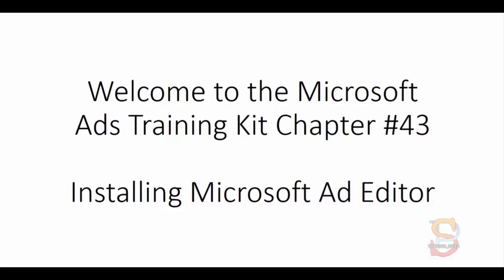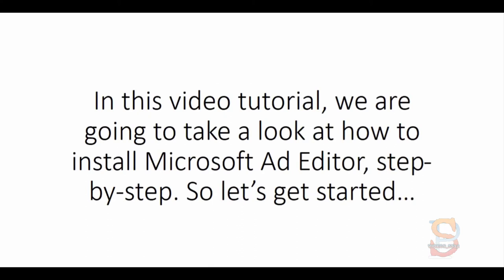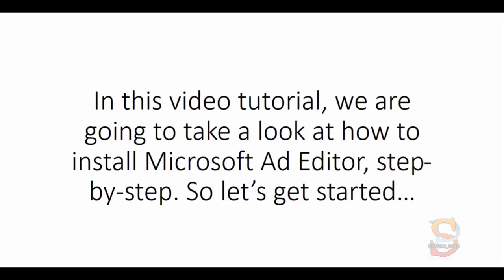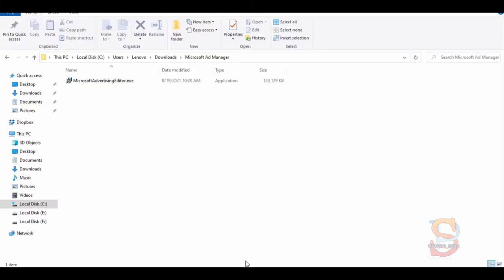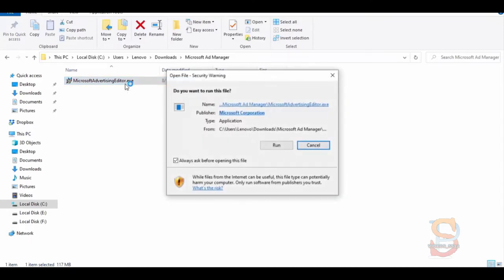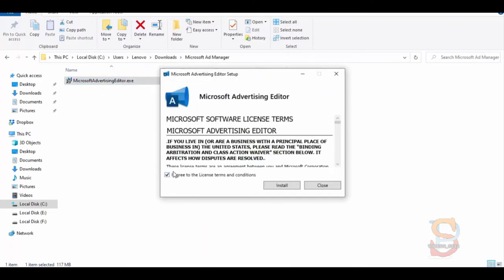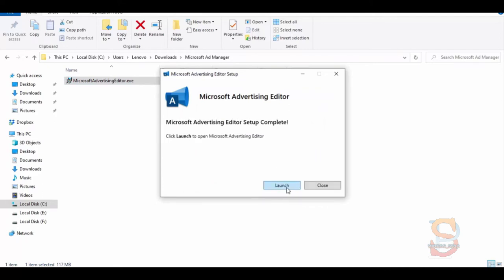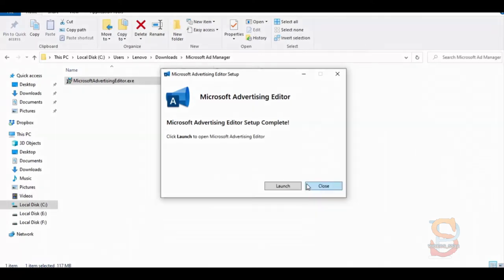Installing Microsoft Ad Editor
Microsoft Ads Training Kit Upgrade Package